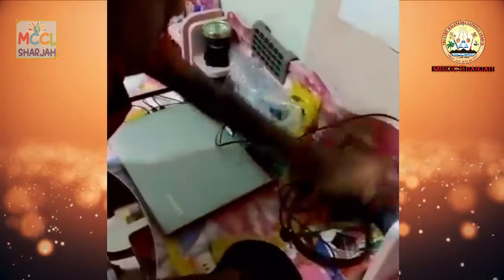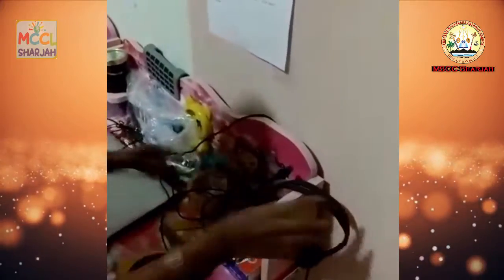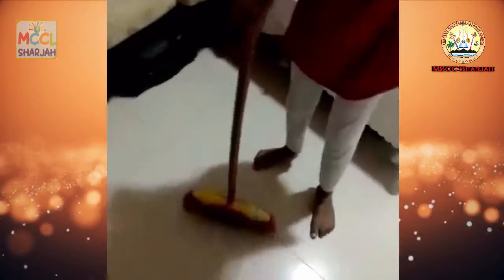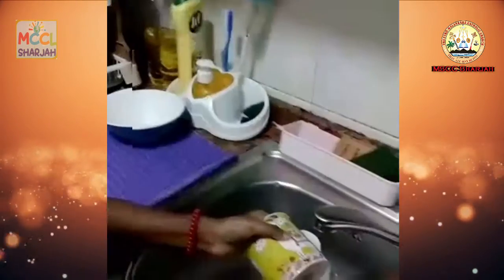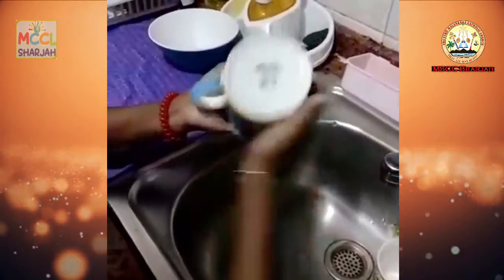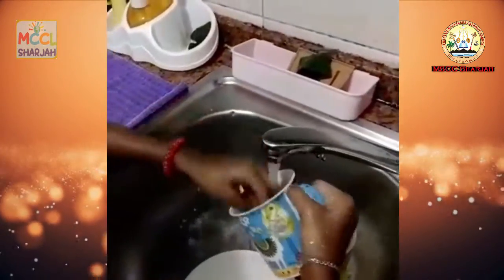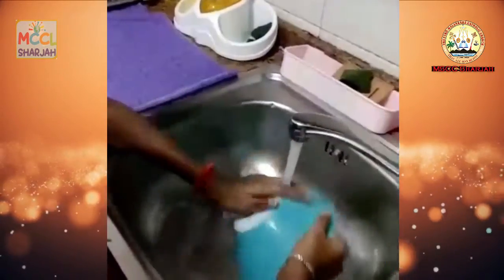Helping Parents | Grade -4 | MCCL Sharjah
Presented by MCCL Sharjah